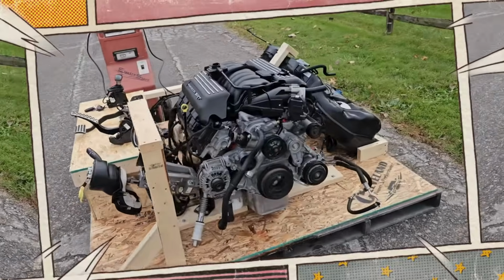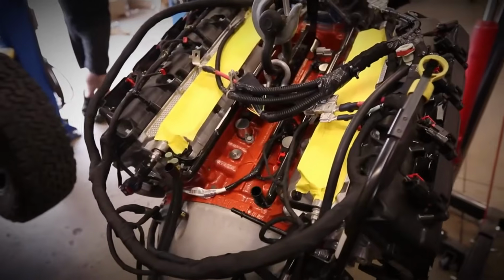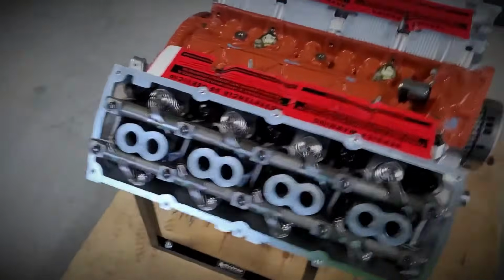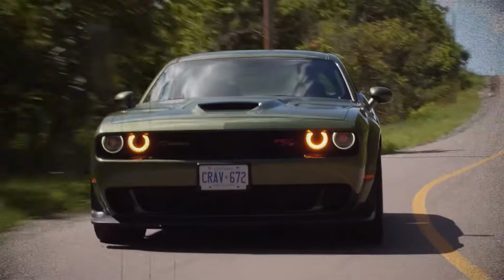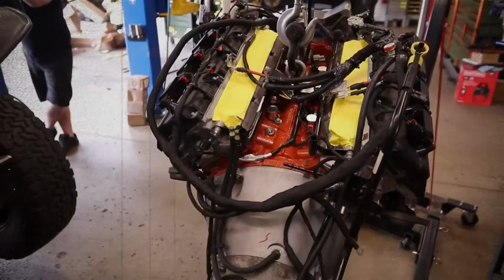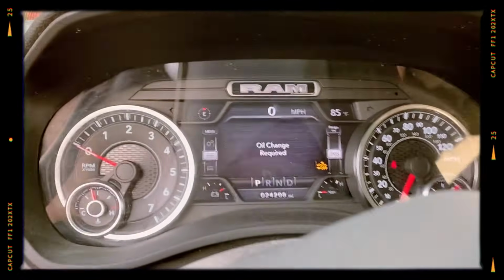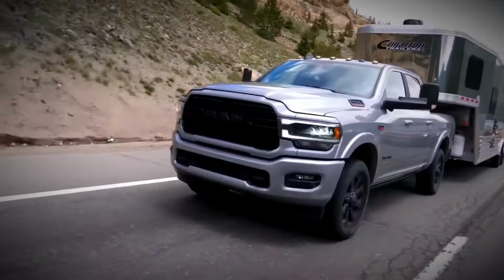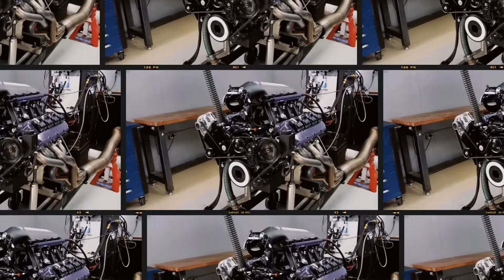Chrysler 6.4L 392 HEMI Engine — Power, Problems, and Reliability Explained!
The Chrysler 6.4L 392 HEMI is one of the last great naturally aspirated V8 engines still roaming American roads. Born from the legendary HEMI bloodline and refined for both SRT performance cars and heavy-duty Ram trucks, this engine stands at the crossroads of old-school muscle and modern engineering. It offers raw power, unmistakable sound, massive torque, and enough durability to survive hundreds of thousands of miles when treated right.

But as powerful and iconic as the 392 HEMI is, it’s not without its quirks. From exhaust manifold warping to the famous “HEMI tick,” owners and buyers should know what to expect before stepping into an SRT muscle car or a 2500-series Ram powered by this beast. In this full breakdown, we explore how the 6.4L HEMI is built, what common problems owners face, how reliable it really is, and what to consider if you plan to keep one for the long haul—or push it beyond factory limits.
Timecodes:
00:00:00 - Introduction
00:00:58 - Engine Design and Construction
00:02:32 - Performance and Characteristics
00:03:24 - Common Problems and Issues
00:05:23 - Conclusion